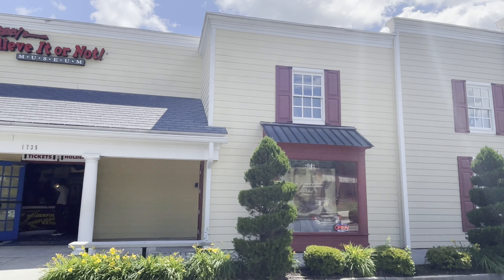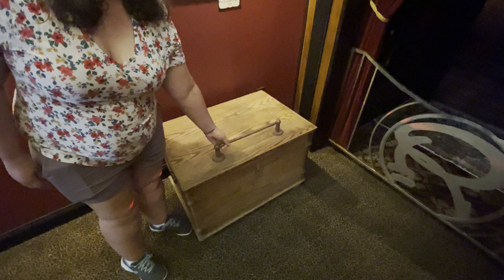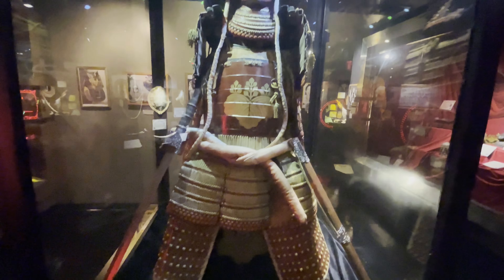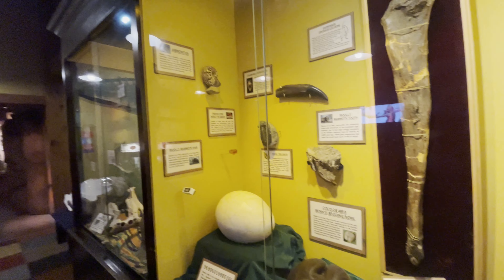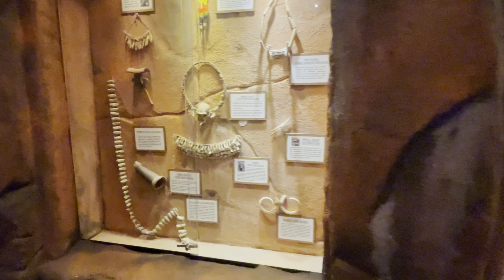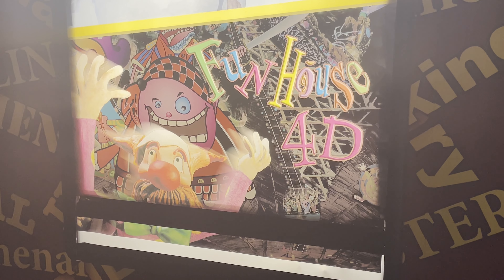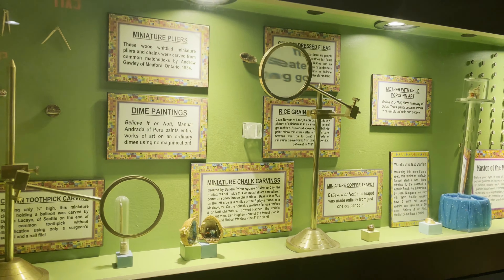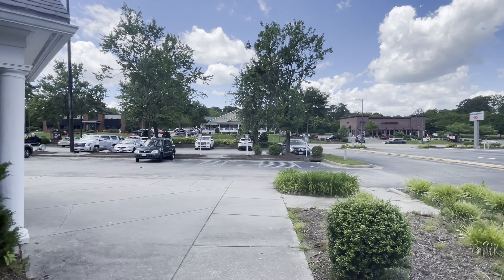Ripley's Believe It or Not (Williamsburg) Tour & Review with The Legend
Join the legend and molly as they take you through the ripleys believe it or not museum located in williamsburg virginia.  The ripleys odditorium museum features weird and wacky artifacts from all over the world.  This ripley's museum also features many fun interactive exhibits as well as a 4d theater.

The Legend @inthelooplegend
Hyde @onlinehyde
Ranger @parkblotter

Untapped: DrewTheIntern